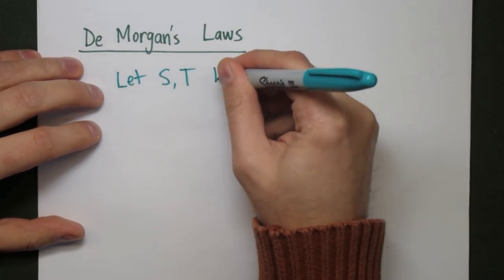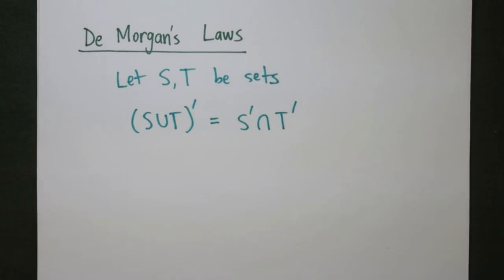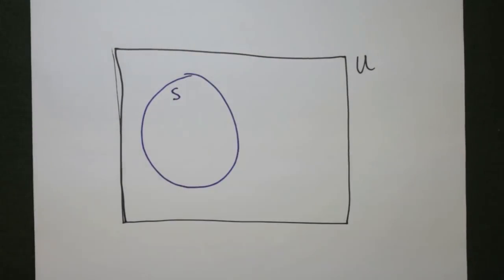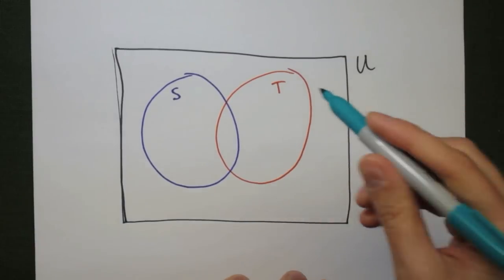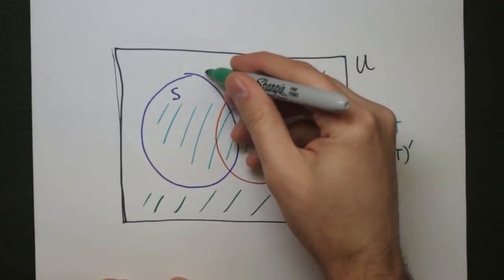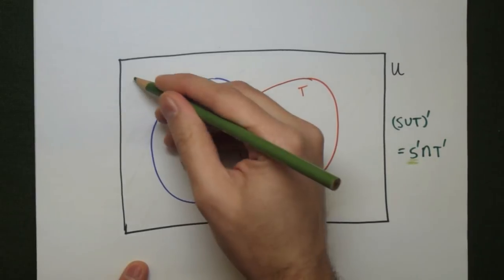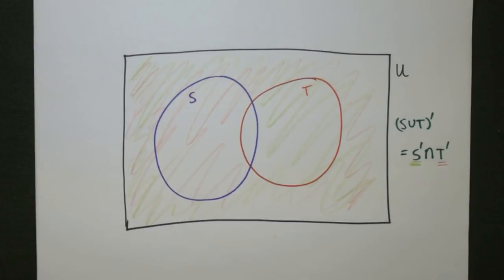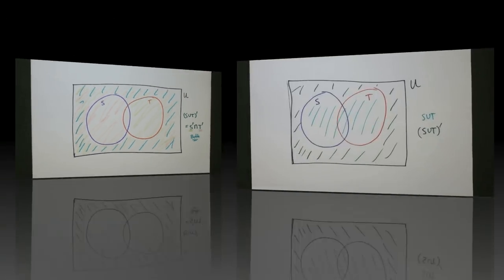De Morgan's Laws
Finding complements of unions and intersections.